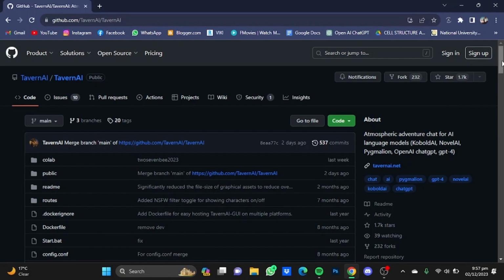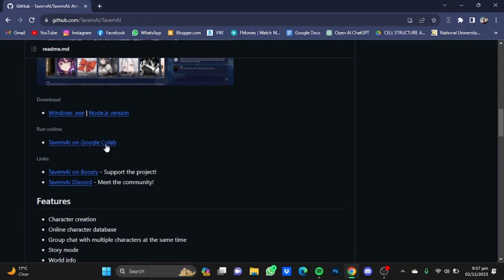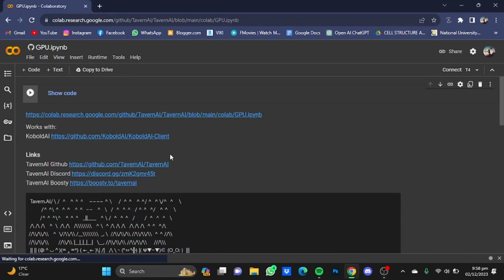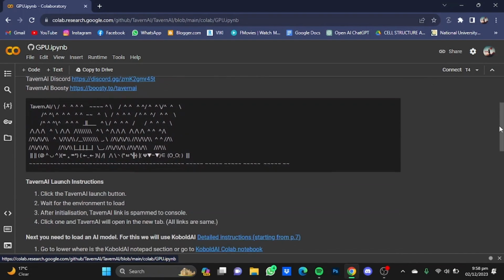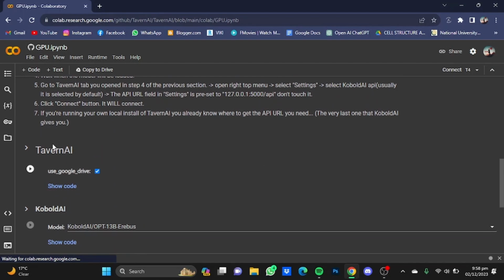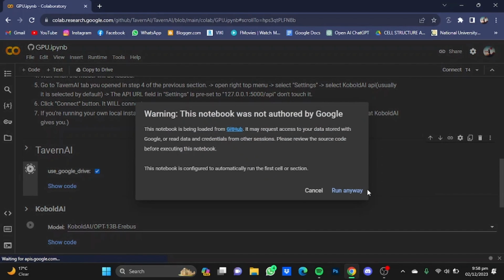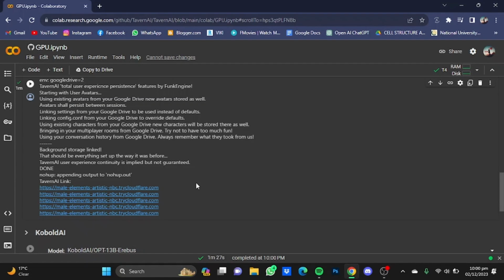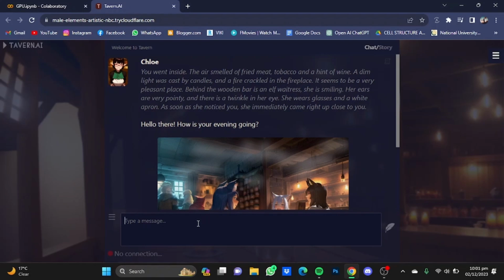How to Install Tavern AI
In thisquick tutorial I show you step-by-step, how to install and launch Tavern AI.